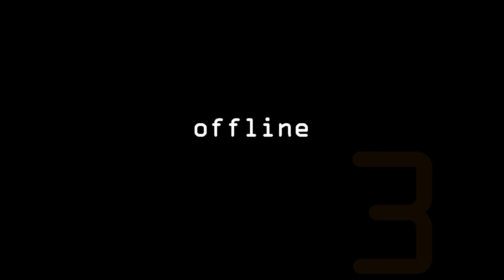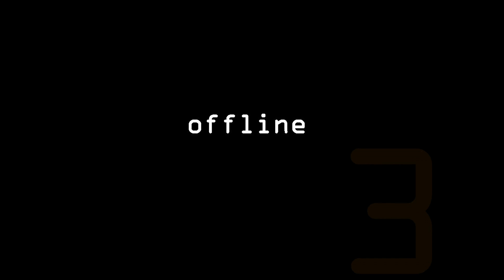Five Nights at Freddy's 3 CONFIRMED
FIVE NIGHTS AT FREDDY'S 3 CONFIRMED GUYS!!!

UPDATE: The "3" from Scott's site is now GONE! Scott removed it.